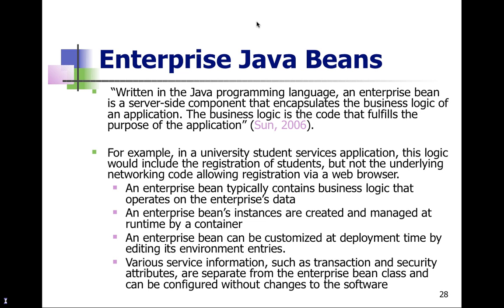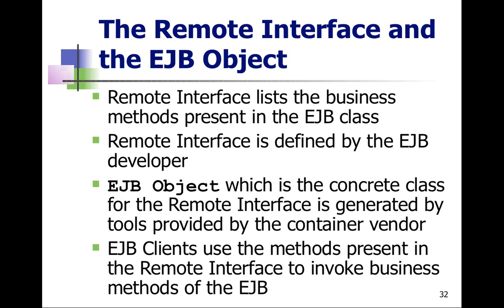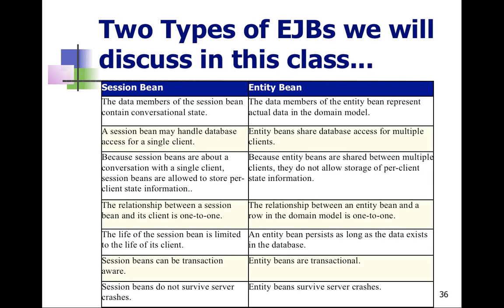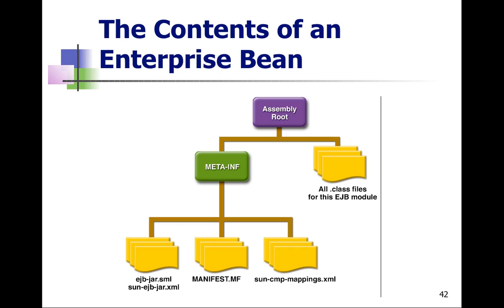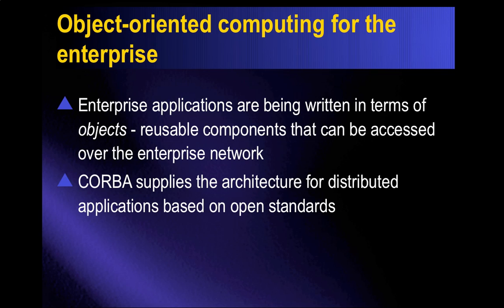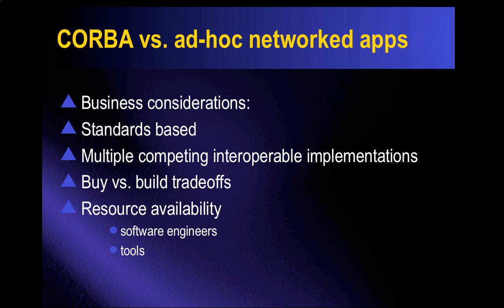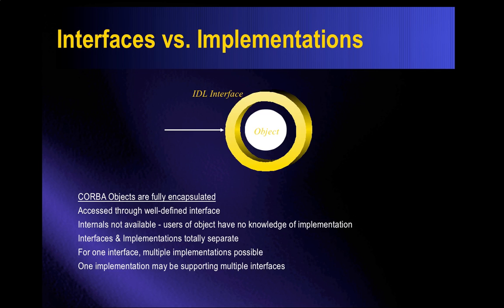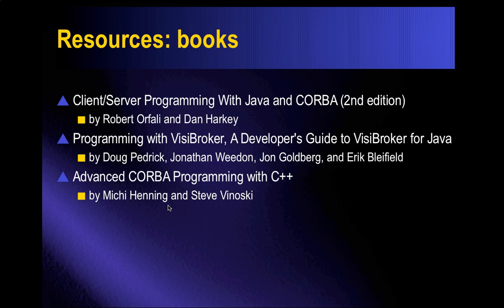Java EE Programming - Lecture 11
This lecture covers the basic concepts of CORBA. It is only an overview of the concepts and how it compares to Java EE and other Distributed Object Concepts.